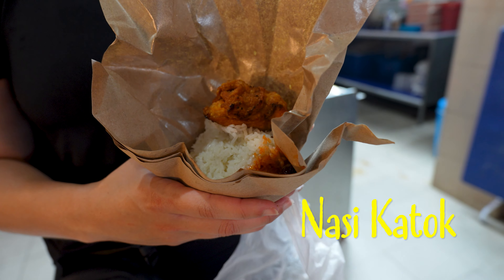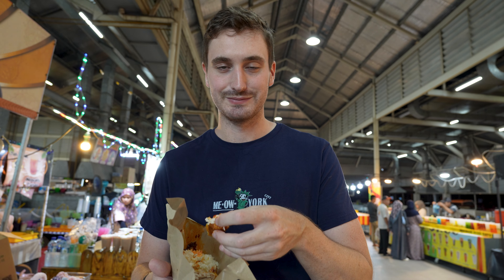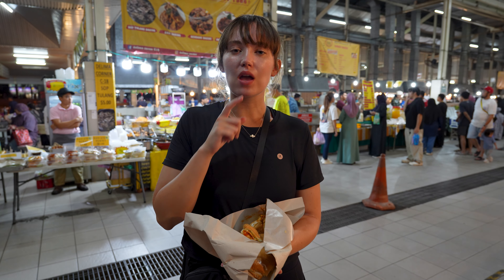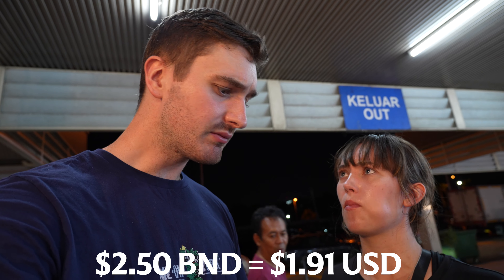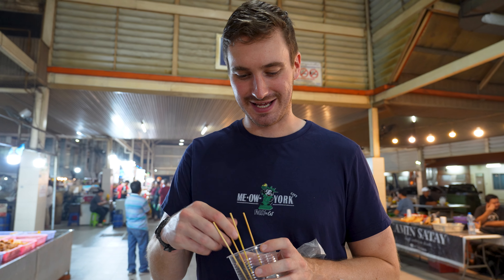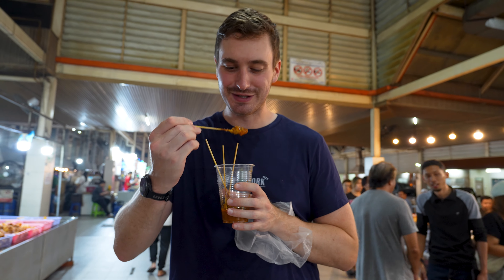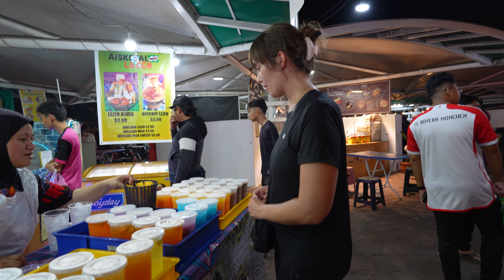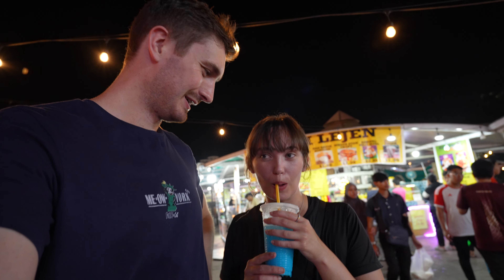STREET FOOD HEAVEN IN BRUNEI (Roti John, Nasi Katok, Cheese Tofu)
Keep us on the road?

Our final video in Brunei and it's a good one! We spent the evening eating the very best street food at the Gadong Street Food Market!

Matt & Laurie :)

We're Matt and Laurie and over the last 2 years we've tried to travel as much as possible alongside our two full time jobs. This year we're quitting our jobs and leaping into the adventure of full time travel!

Our vlogs are our way of documenting our memories for when we're old and wrinkly. We hope you enjoy 😊